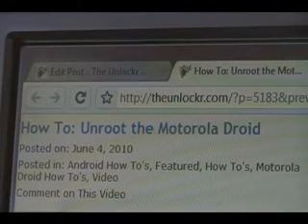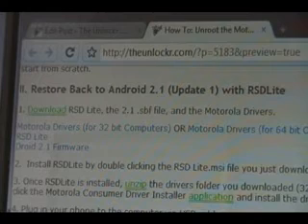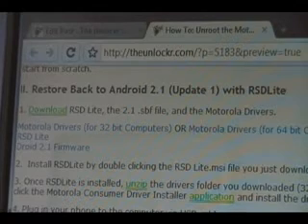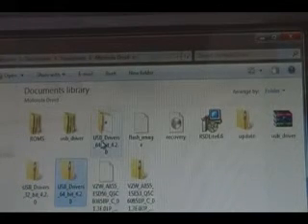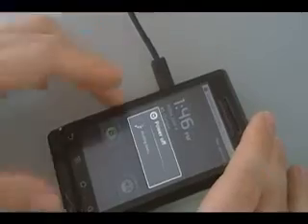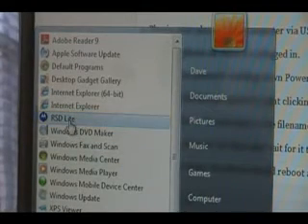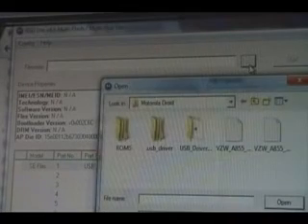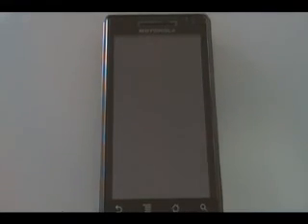How To - Unroot the Motorola Droid